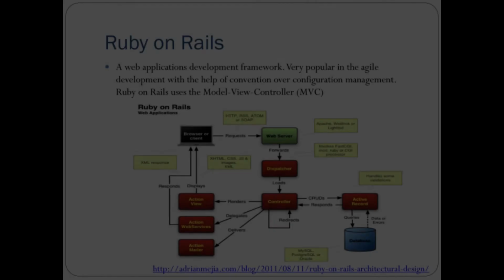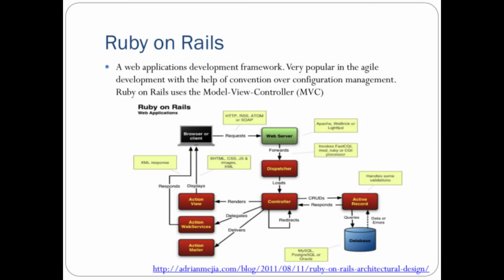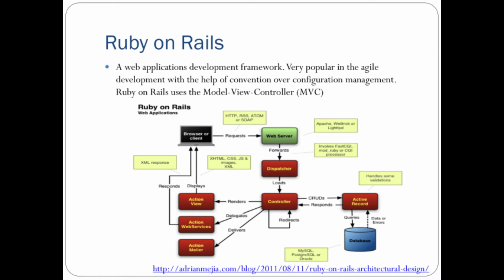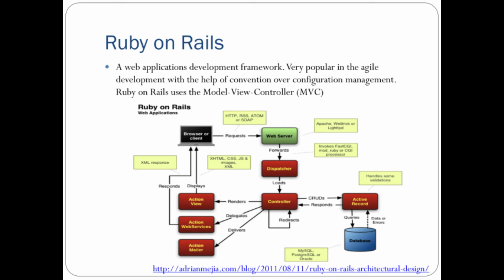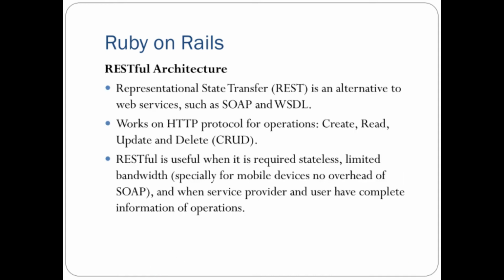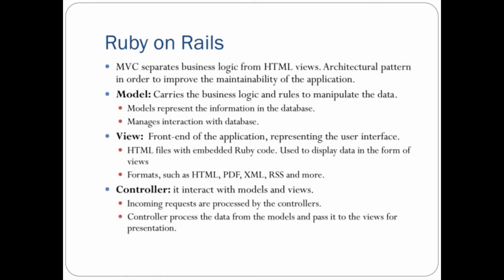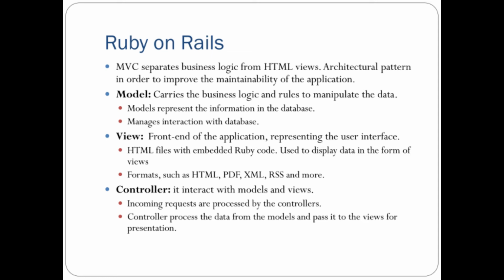2.8 PaaS - Ruby on Rail